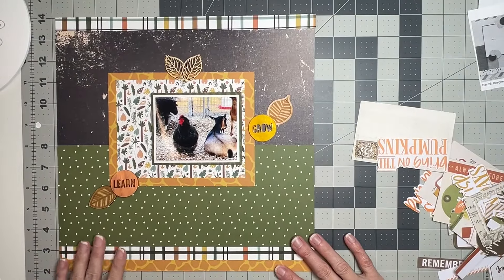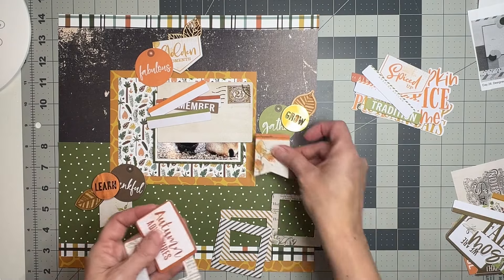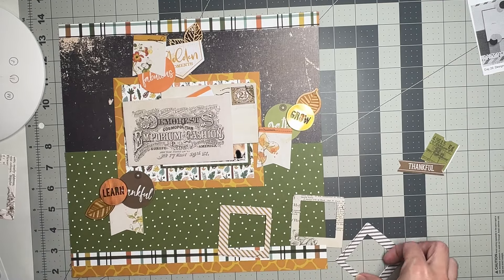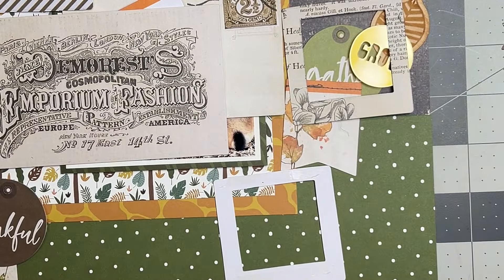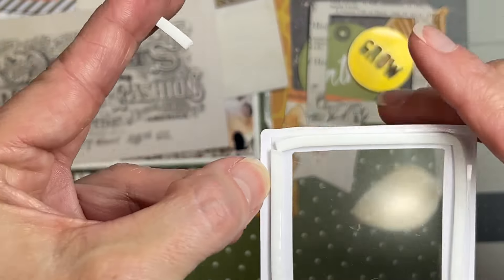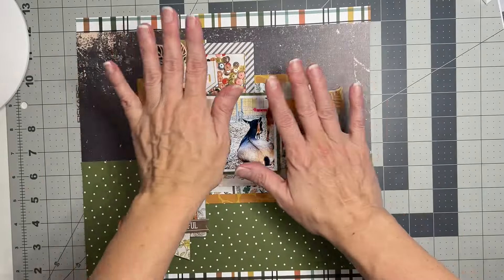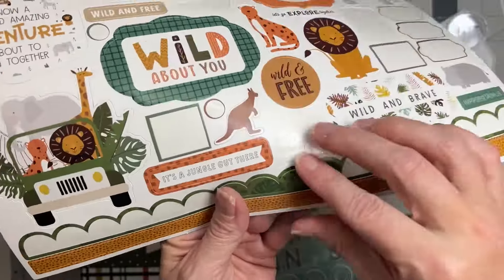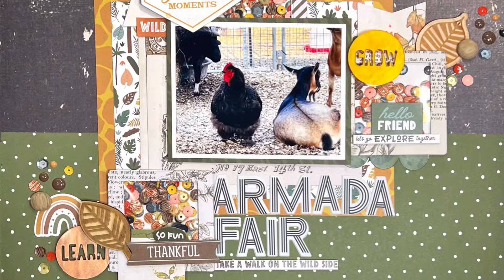She’s Crafty Kits | Day 26 | Armada Fair